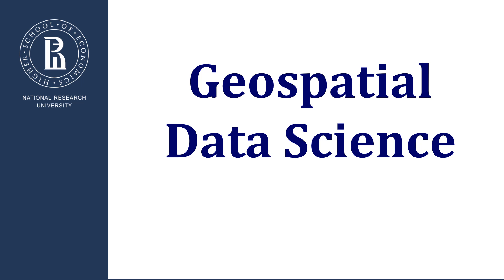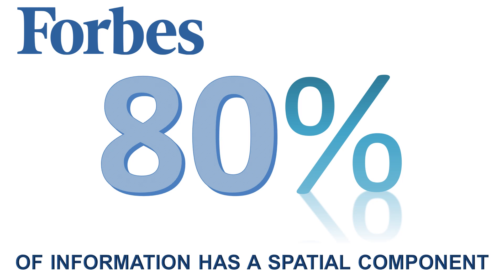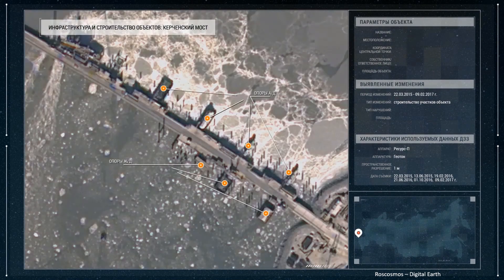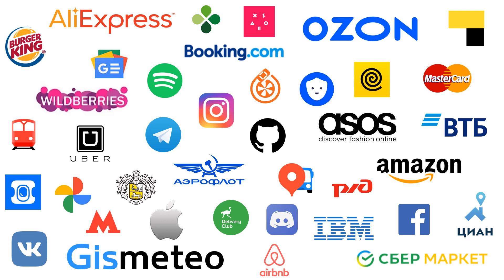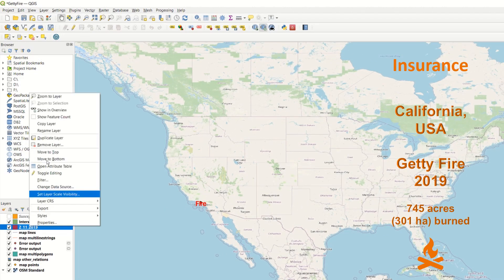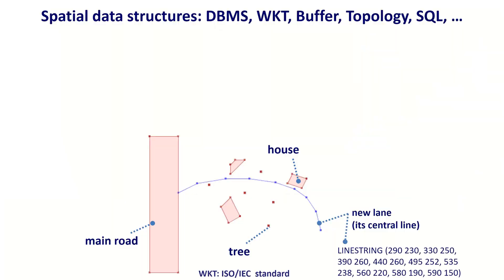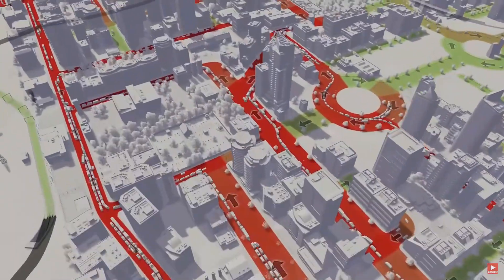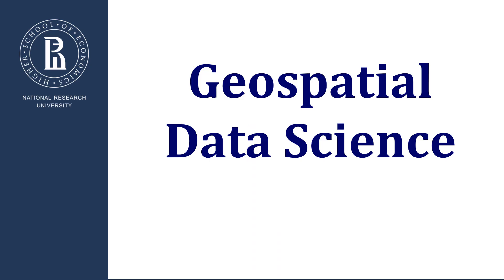Geospatial Data Science (course)